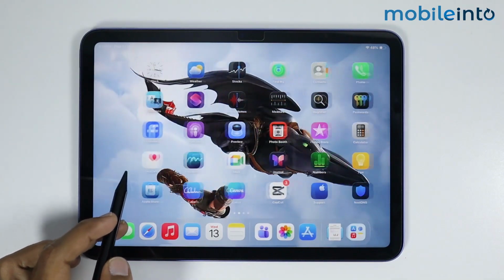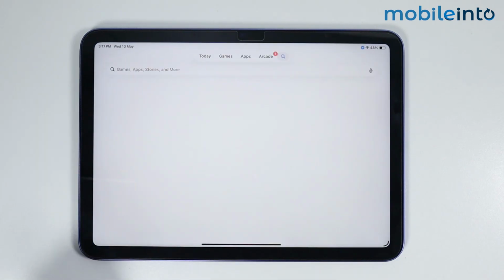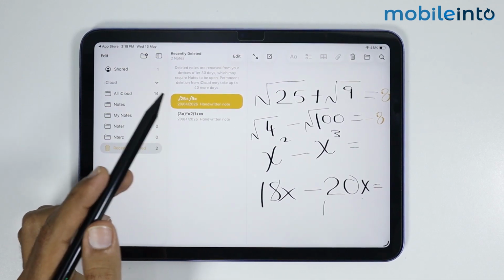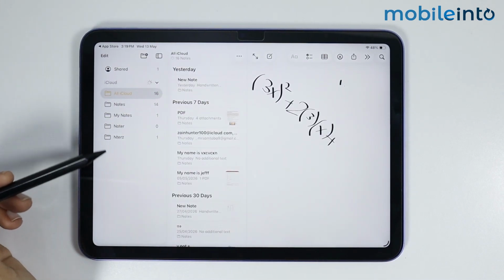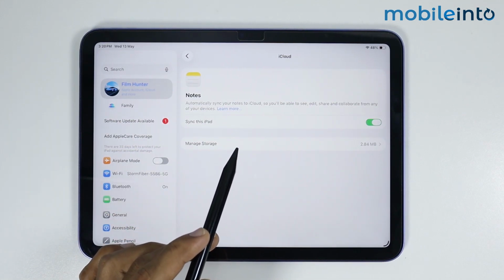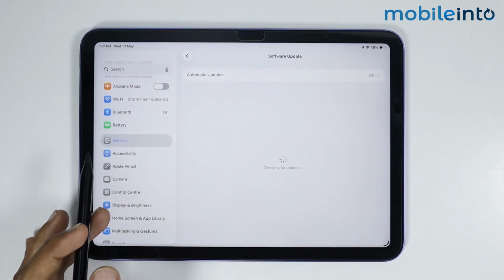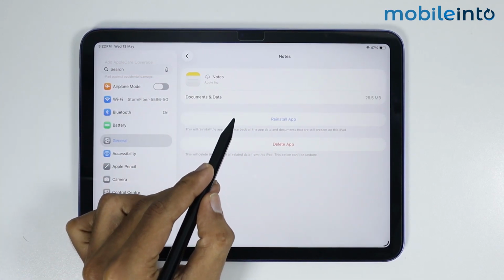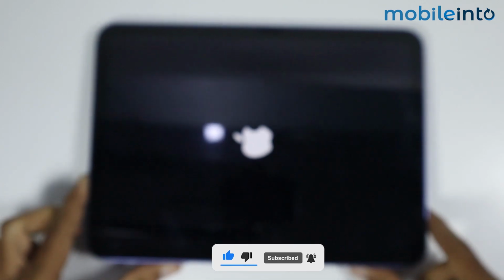FIX iPad Notes Disappeared on iPadOS 26 - Restore Missing Notes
In this video, we will learn how to fix notes disappeared on an iPad. If you want to restore and recover disappeared notes on an iPad, follow these steps.